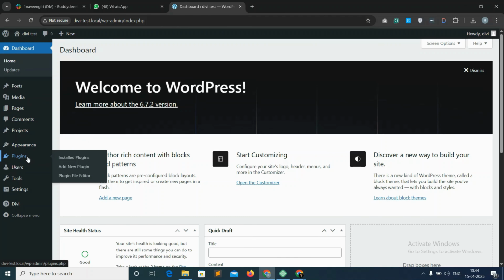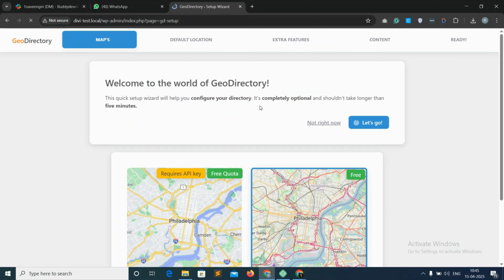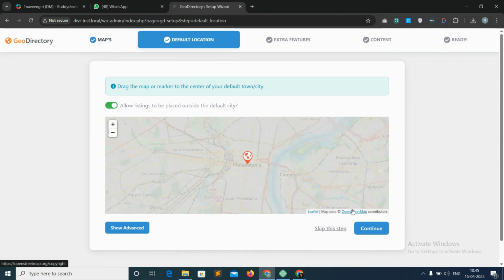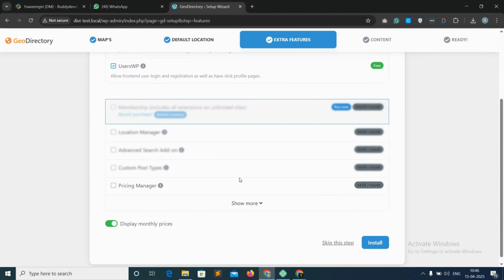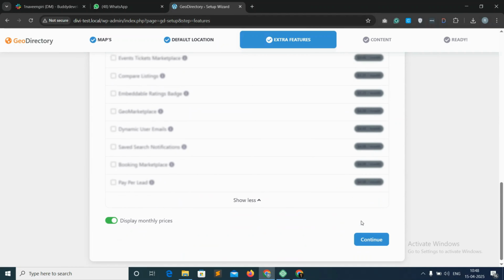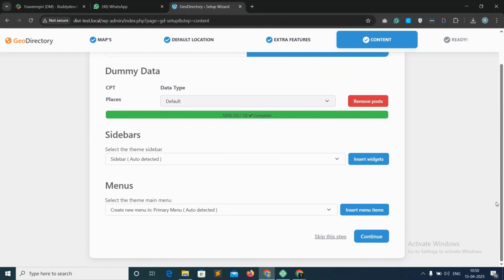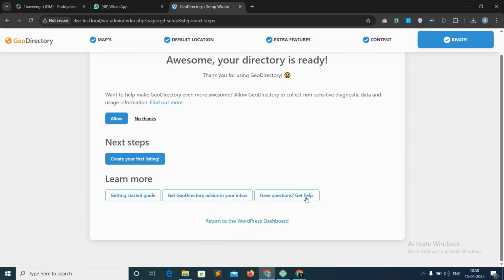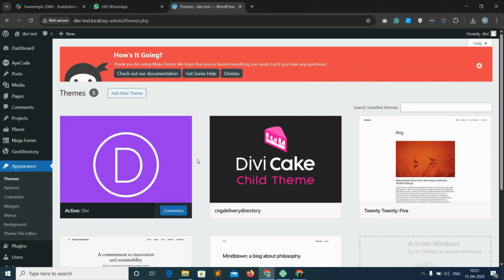#1 Installation | How to Create a Directory Listing Website using Divi theme and GeoDirectory